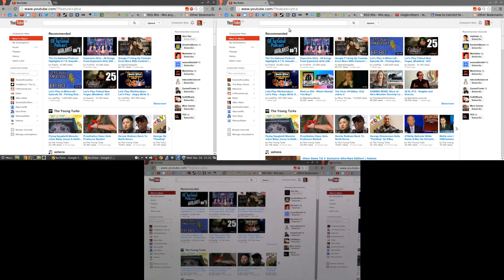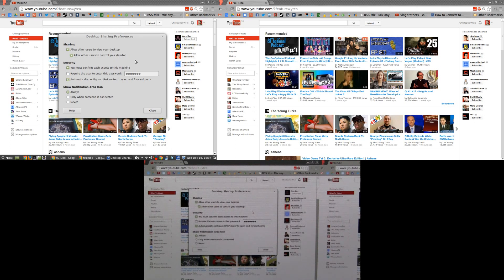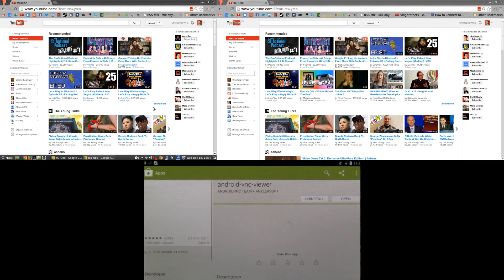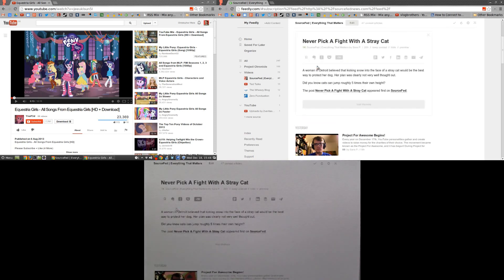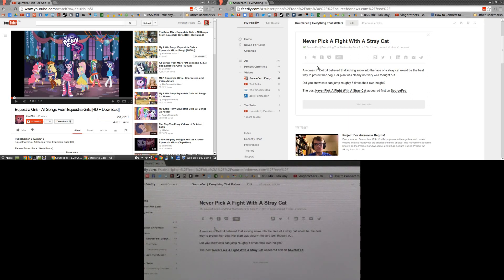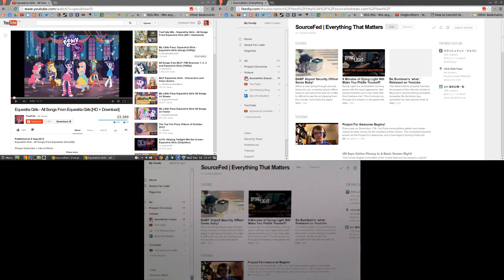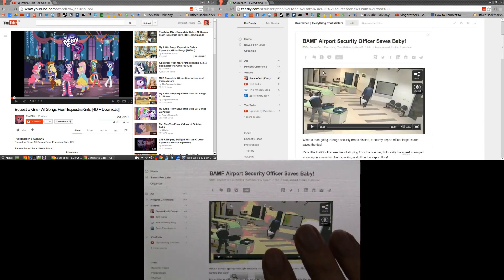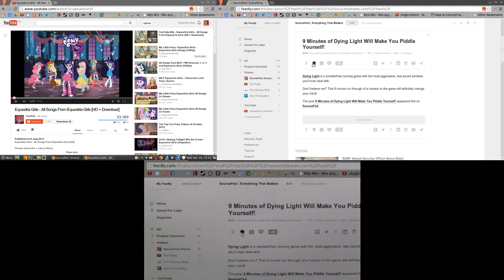Using My Tablet To Control My Desktop PC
Today I show you have you can remotely control your Linux desktop through your android tablet.